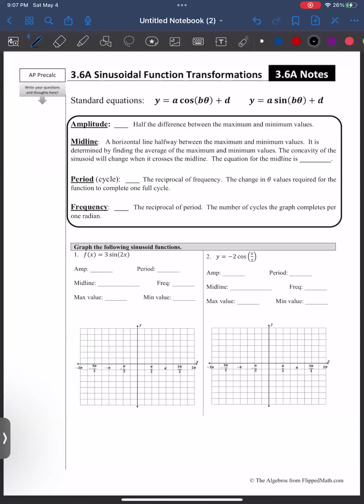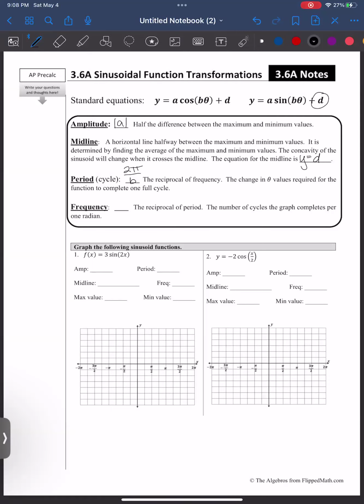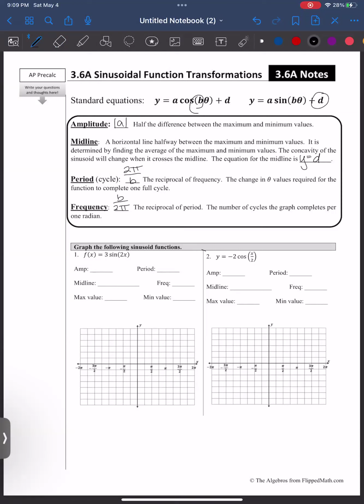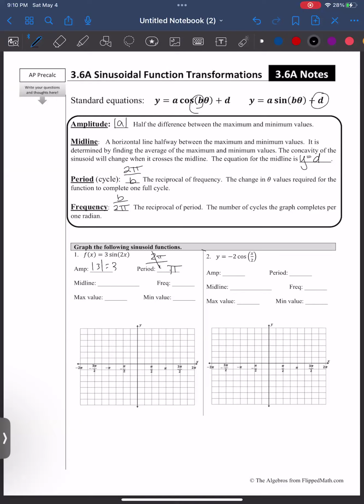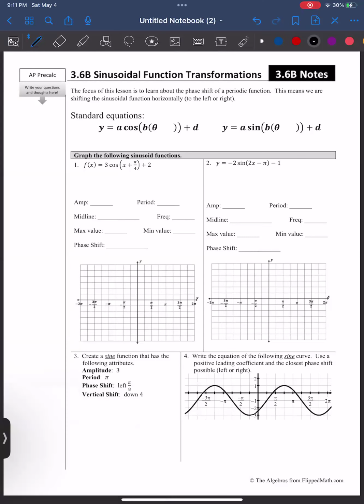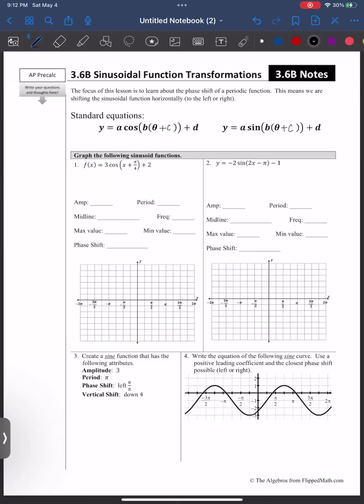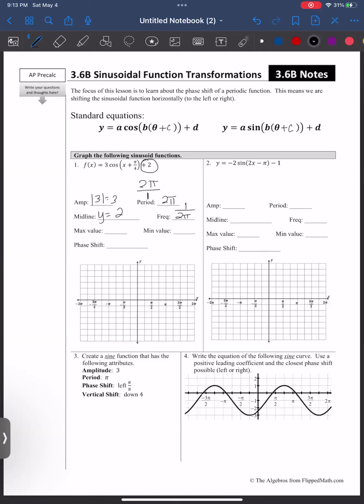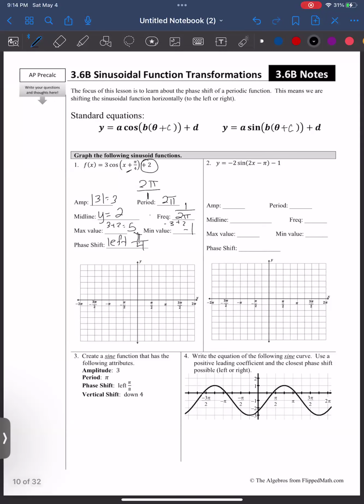AP Precal - 3.6